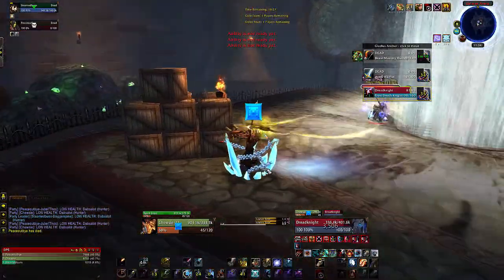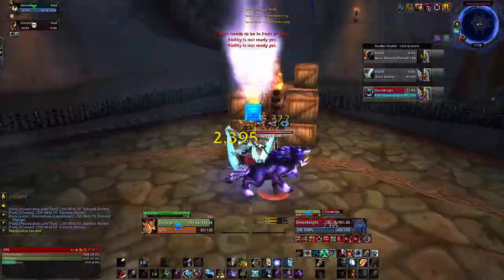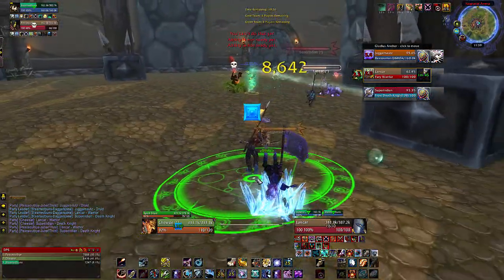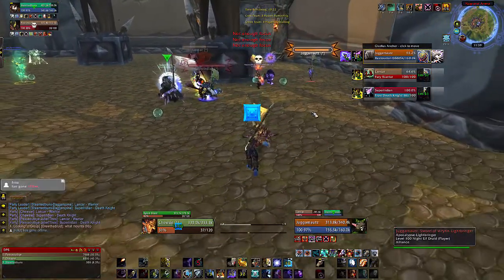WoD 6.1 Arena 3v3 - Beast Mastery Hunter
Team Comp: Mistweaver, Arms & BM Hunter

3v3 Arena Match-ups:

00:06 Beast Mastery, Arms & Frost DK
04:40 Resto Druid, Arms & Frost DK